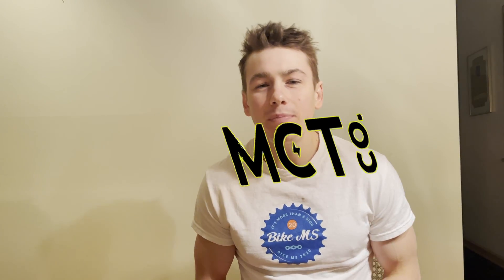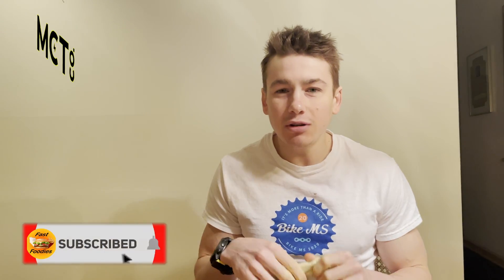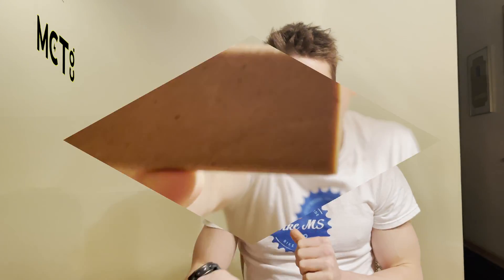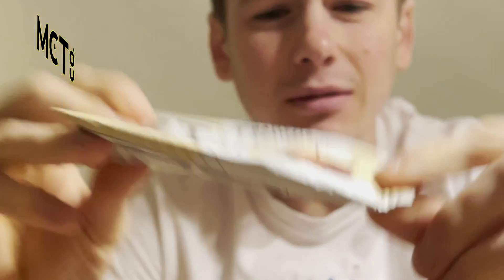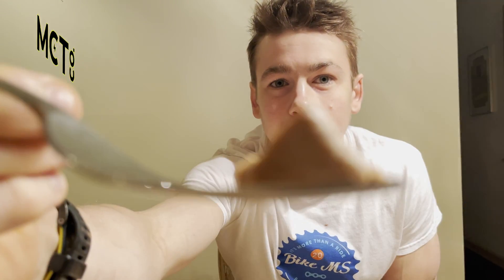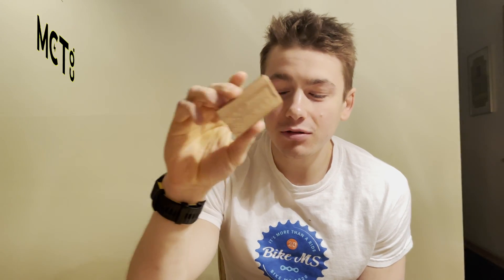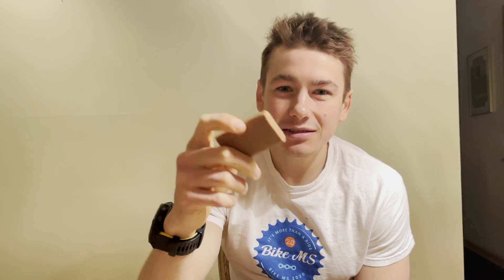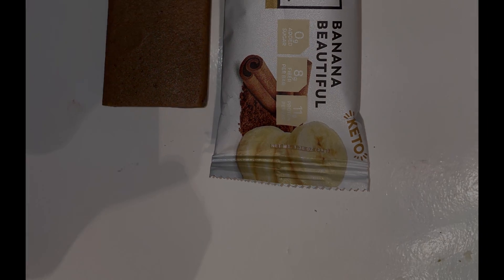HIGH PROTEIN BAR REVIEW!!!! MCT BANANA FLAVOR! (and some CARAMEL!!!!)